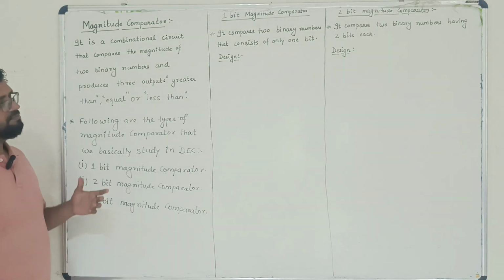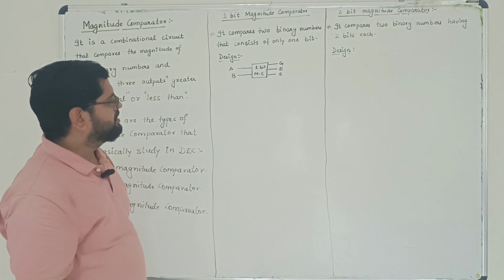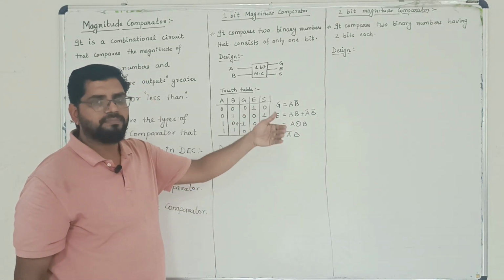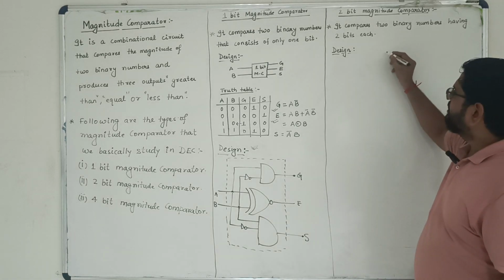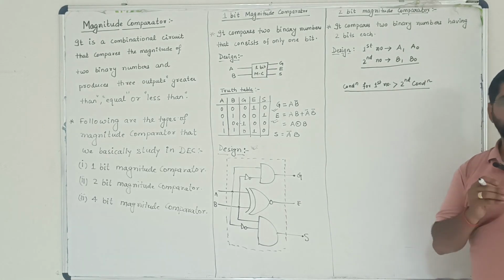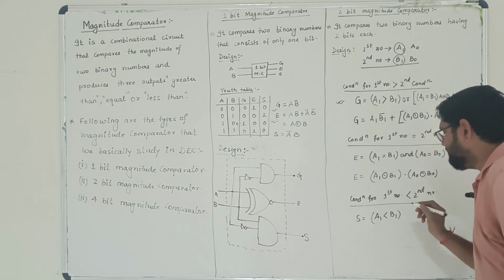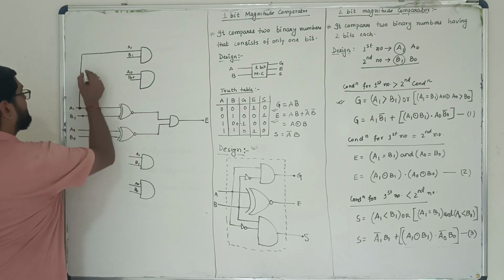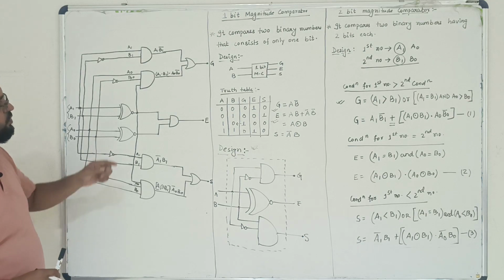1-Bit and 2-Bit Magnitude Comparator | Digital Electronics Explained | VRacademy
In this video, we explain the concept of Magnitude Comparator for 1-Bit and 2-Bit binary numbers—an essential topic in Digital Electronics. A magnitude comparator compares two numbers and determines their relationship: whether one is greater than, less than, or equal to the other.

This video covers step-by-step explanations, truth tables, and logic circuit designs for both 1-bit and 2-bit comparisons.

🔍 In this video, you'll learn:

What is a Magnitude Comparator?

1-Bit Comparator: Truth table, logic expressions, circuit diagram

2-Bit Comparator: Truth table, conditions for A-less-B, A-greater-B, and A=B

Design and working of comparison circuits

Real-life applications of comparators

🎯 Best For:

ECE, EEE, and CSE engineering students

Anyone studying Combinational Circuits and Digital Design

💡 Magnitude comparators are widely used in ALUs, sorting circuits, and decision-making logic—so understanding this is crucial for higher-level digital circuit design.

💬 Have questions? Drop a comment, and I’ll personally respond to clear your doubts!